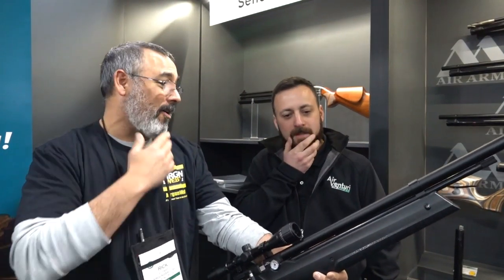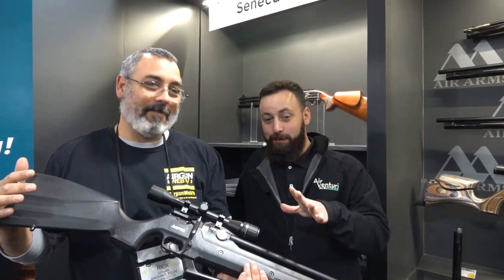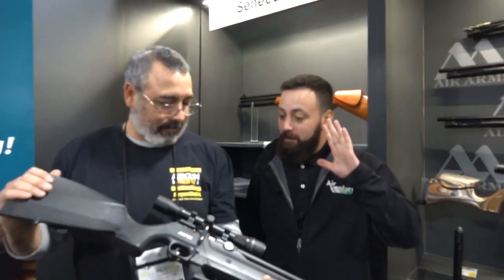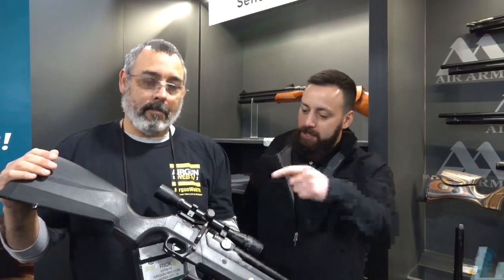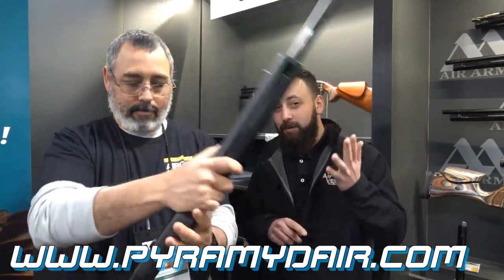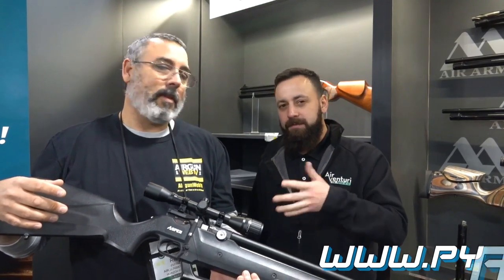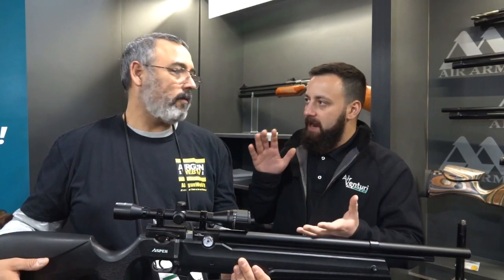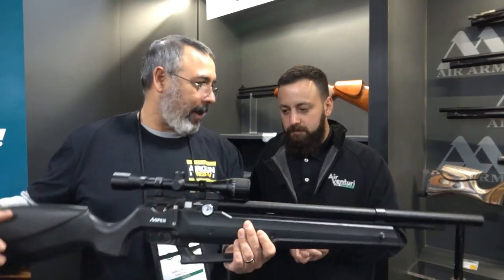AirgunWeb TV - 2019 Shot Show Shorts - Pyramyd Air and the Aspen Multi-Pump PCP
Pyramyd Air continues to be on the front line of new and exciting airguns for the US market.  Here's a quick look at the new Aspen which is a multi-pump PCP that's truly self contained.  It's a great time to be an airgunner!